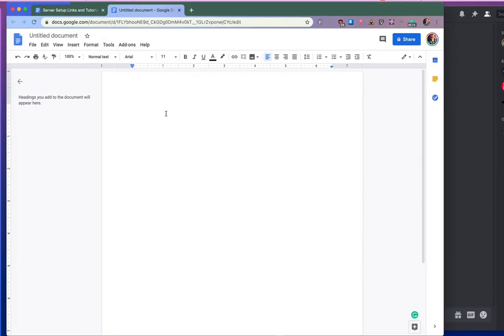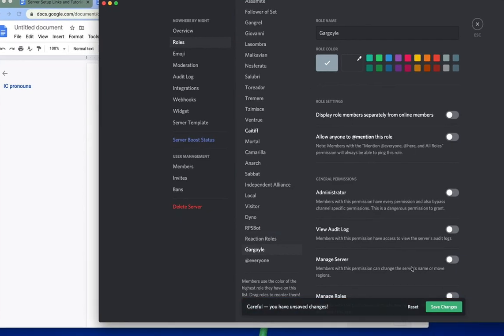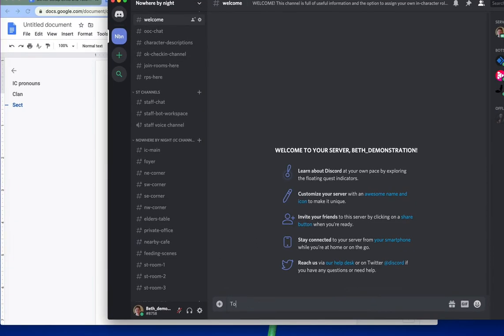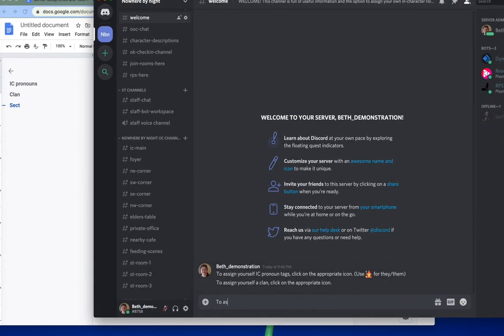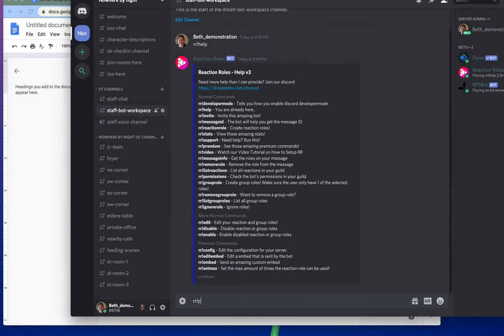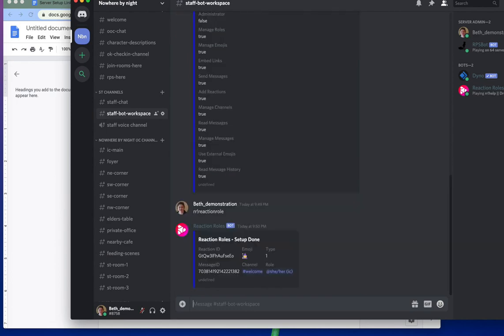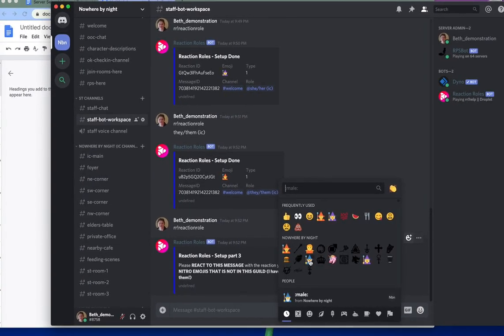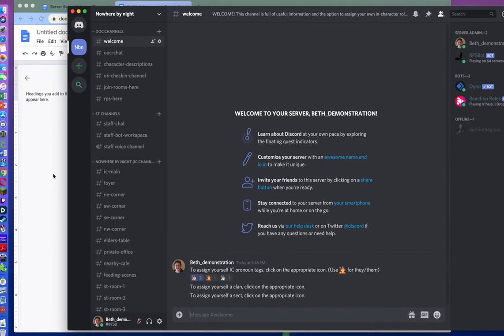03 Auto assigning descriptive roles with reaction roles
Part 03 of my tutorial for MES Discord server setup.